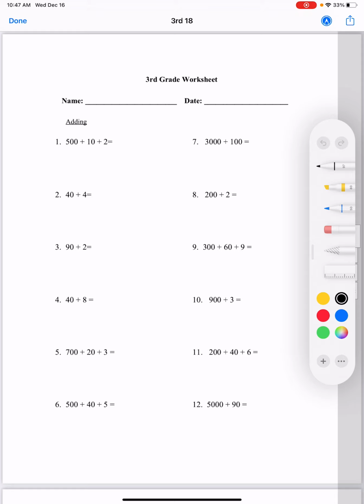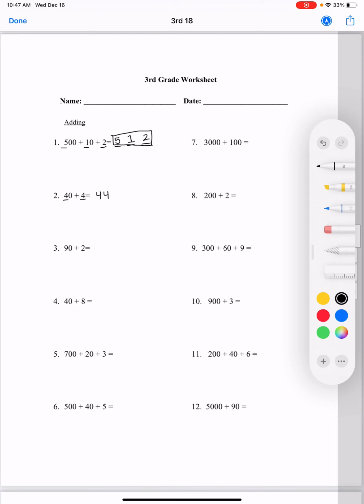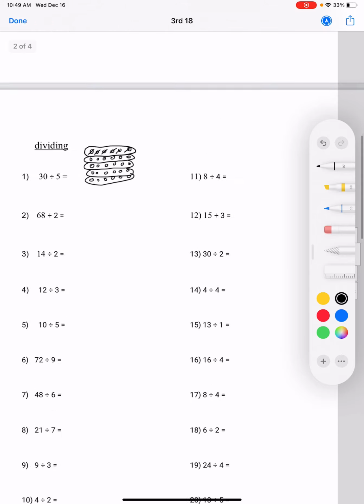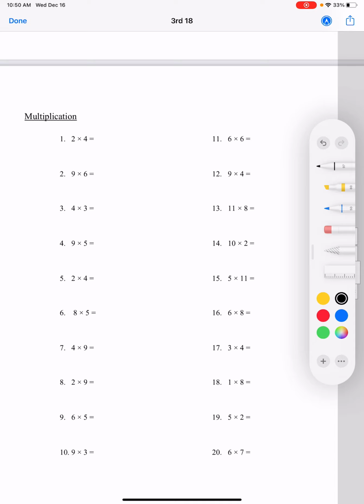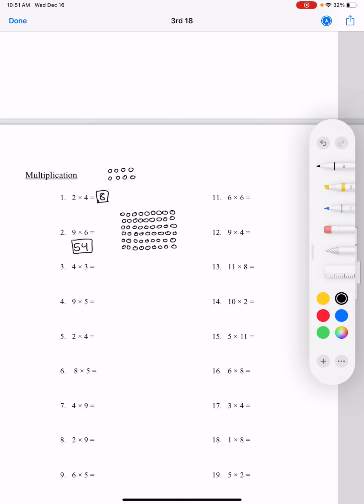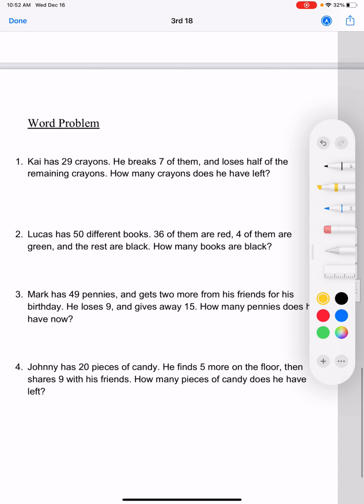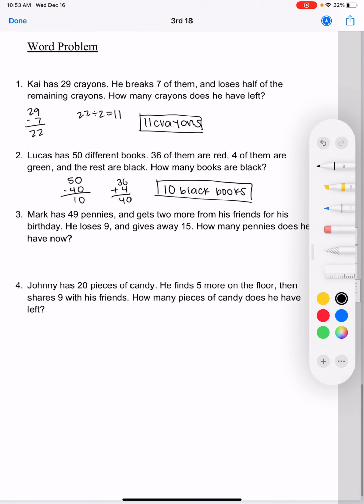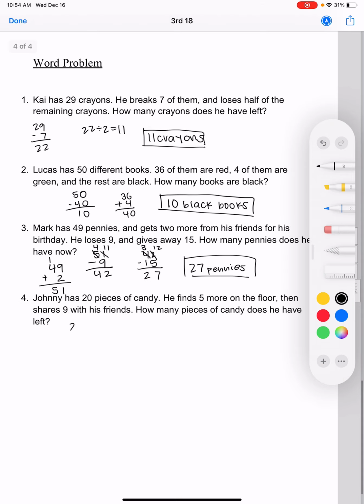3rd Grade Math | Lesson 17 #1